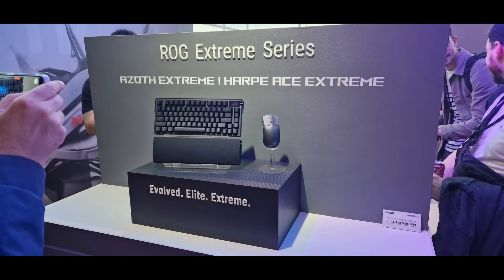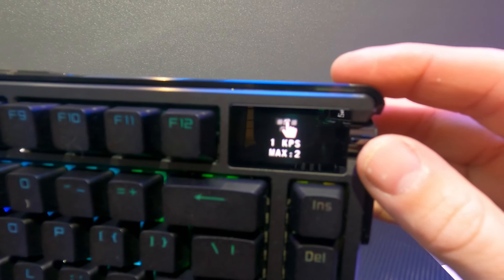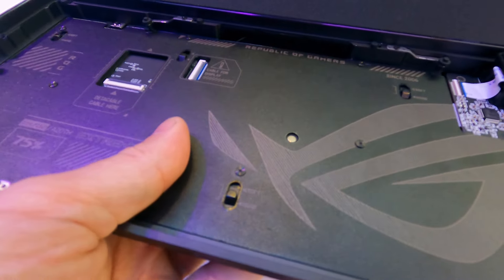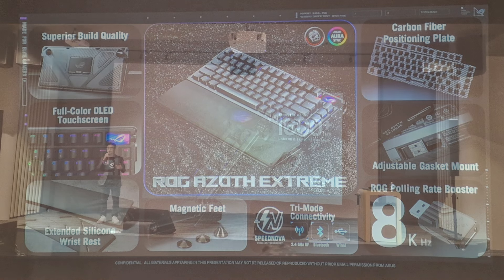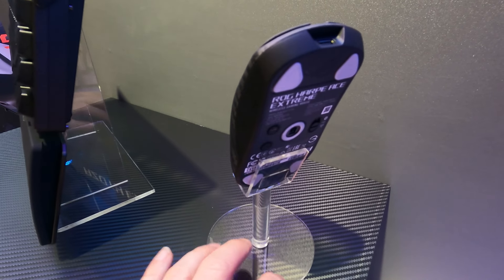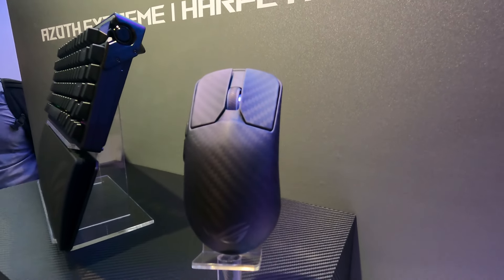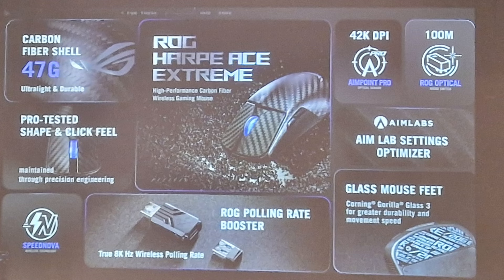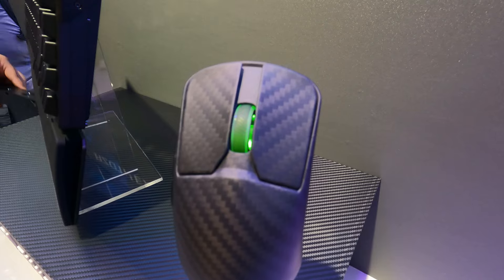ROG Azoth & Harpe Extreme Ultimate Carbon Fiber Mouse Keyboard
If youre looking for the ultimate additions to your desk then the ROG Harpe and Azoth Extreme need a few moments of your time. Any engineering fans are going to love how much effort have gone into these.